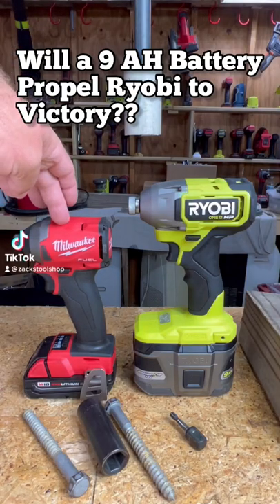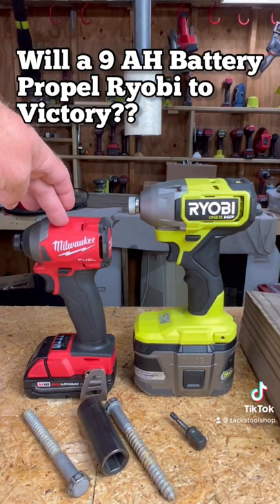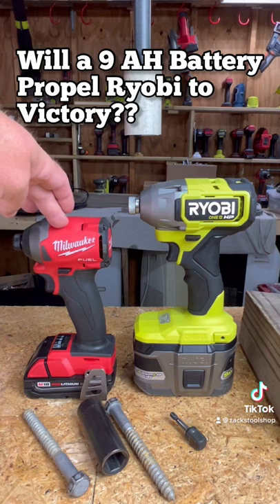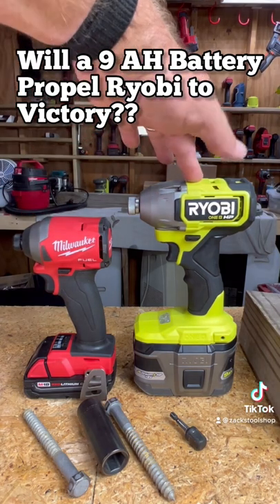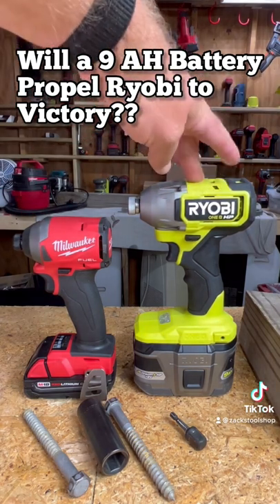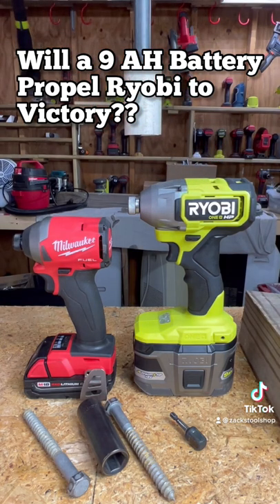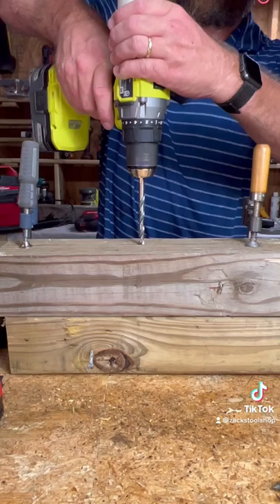It def got close at the end…..